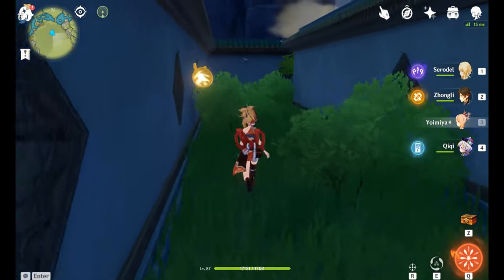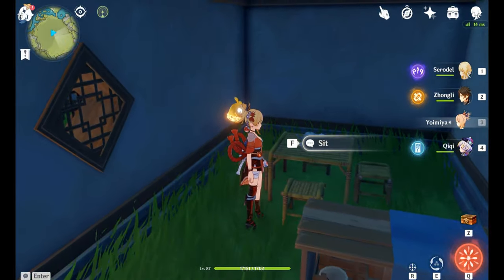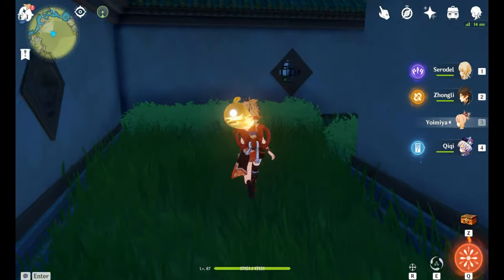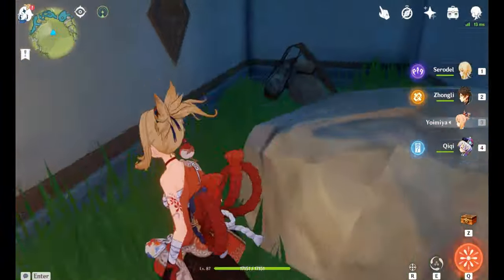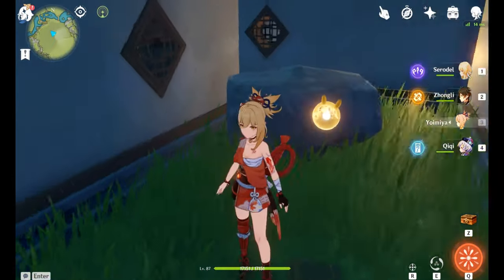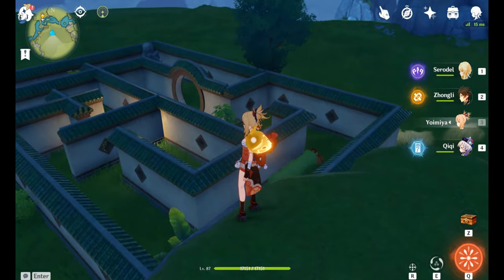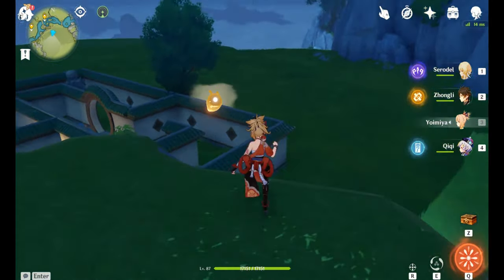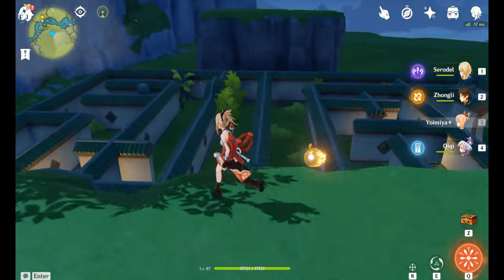Teapot Labyrinth Tour Version 1 0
I figured I needed to take a quick record of my original Serenitea Pot labyrinth in Genshin Impact for posterity, because I'm really looking forward to expanding it once the next patch goes live with the load adjustments for duplicate items. So please enjoy this quick tour of my labyrinth! Audio came out a bit quiet so you may need to turn it up to hear my commentary.